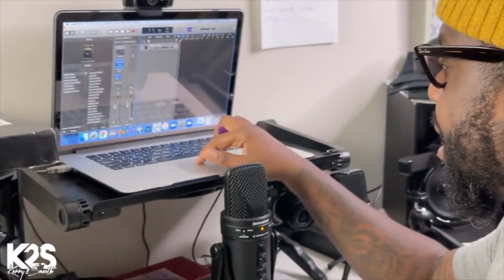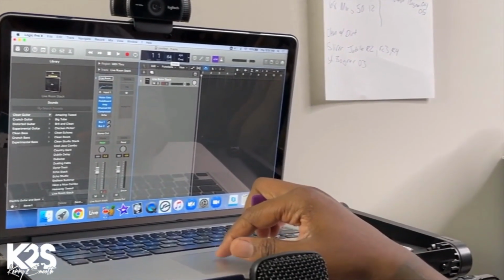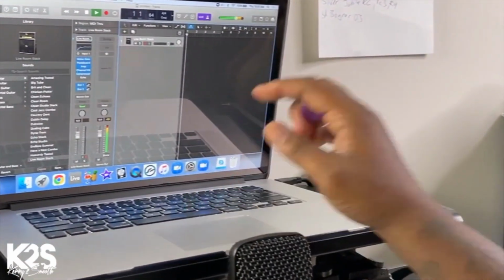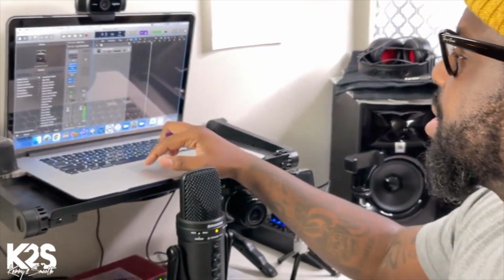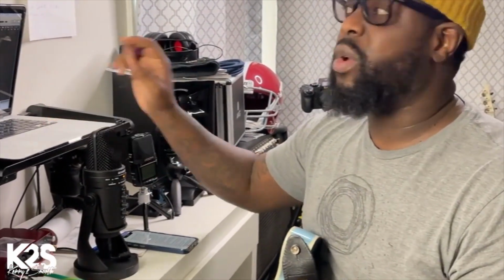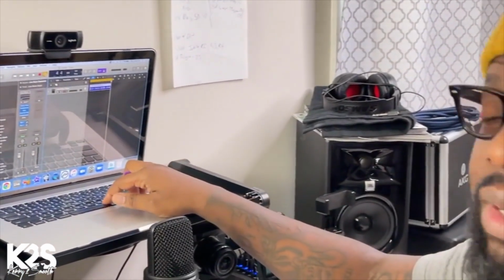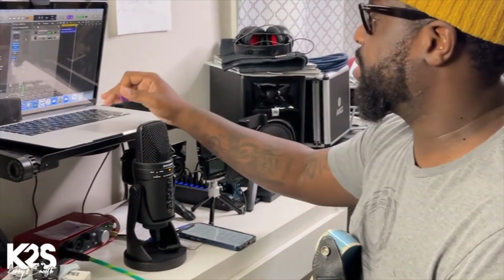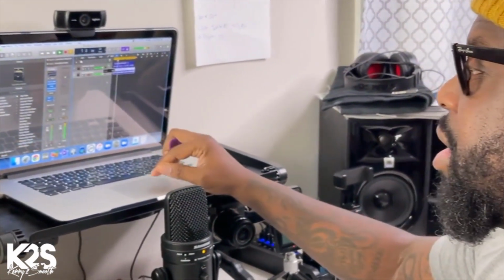How to Get Started Creating and Recording Guitar Tracks.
How to Get Started Creating and Recording Guitar Tracks. If you want to know how I create my tracks, watch today's video, where I'm going to show you my approach. You don't have to take extensive courses to create tracks. I'll show you my simple, easy to understand approach in this video lesson.

My mission is to help you unlock the fretboard and play the way you've always desired to play!

Hi, my name is Kerry "2 Smooth" ! I am a guitar instructor, professional guitarist, and producer based in the Atlanta area.  I believe everyone has the potential to be a really good guitarist. I made it my mission to give back by sharing my knowledge and help shape the next generation of guitarists from all over the world. That's why I've created this channel!